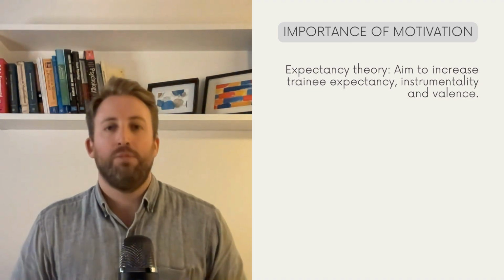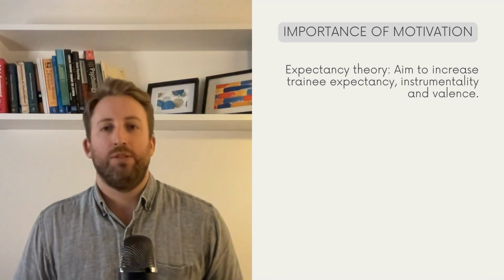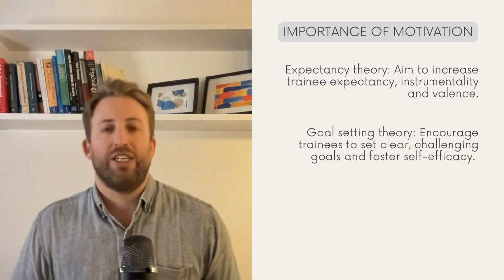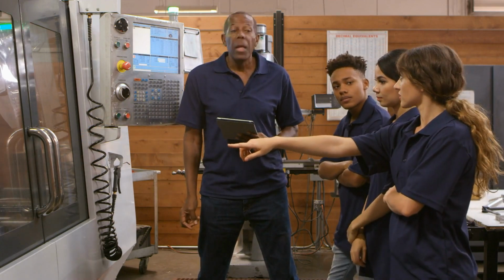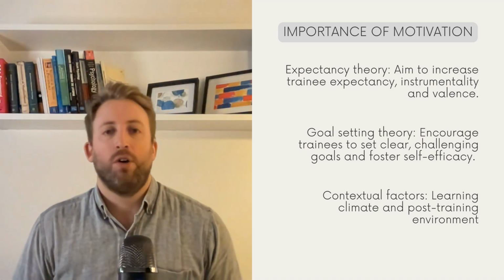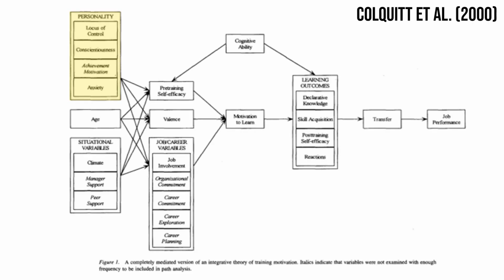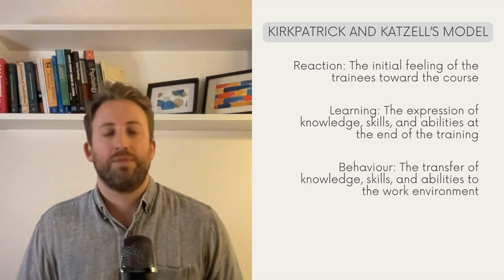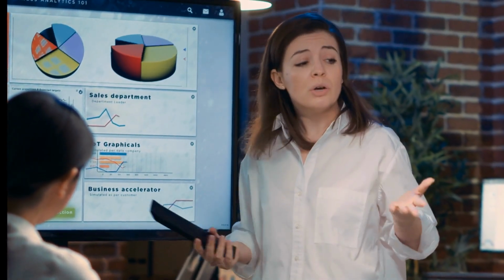PSYC3202 - Lecture 9 - Facilitating Training and Development (Part 3 of 3)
PSYC3202 - Industrial/Organisational Psychology
Lecture 9 - Facilitating Training and Development (Part 3 of 3)

0:00 Delivering the Program
1:22 Importance of Motivation
4:37 Colquitt (2000) Meta-Analysis
5:46 Training the Customer Service Team
7:13 Evaluating the Program
9:19 Kirkpatrick and Katzell's Model
13:17 The Future of Training (Wrap-Up)

References

Colquitt, J. A., LePine, J. A., & Noe, R. A. (2000). Toward an integrative theory of training motivation: A meta-analytic path analysis of 20 years of research. Journal of Applied Psychology, 85(5), 678–707.

Kirkpatrick, D. L. (1996). Great Ideas Revisited. Techniques for Evaluating Training Programs. Revisiting Kirkpatrick's Four-Level Model. Training and Development, 50(1), 54-59.